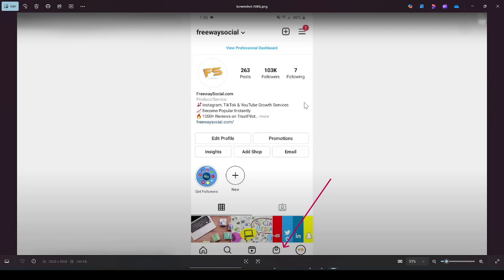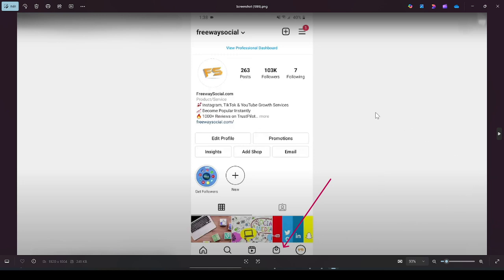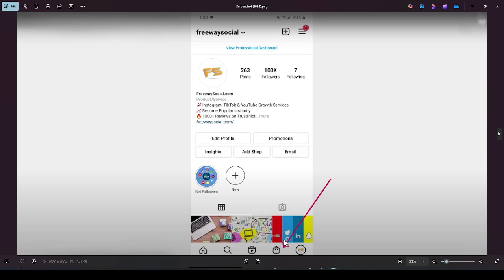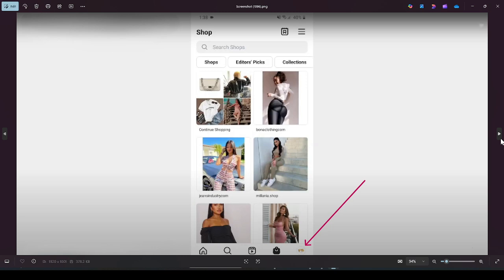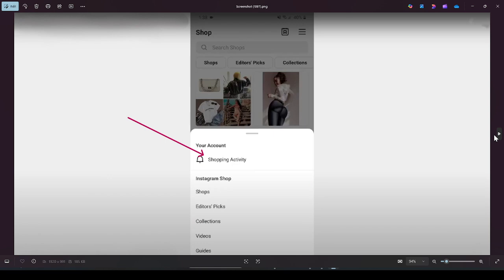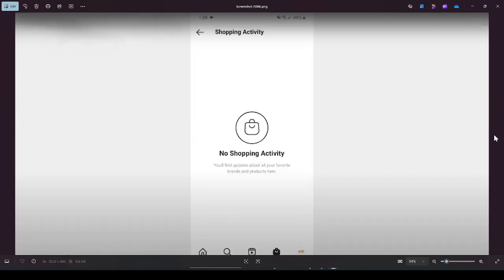How To Where I Check My Order In Shoppingcart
Not sure how to find your recent purchases? 🛒 In this step-by-step guide, I’ll show you how and where to check your order in ShoppingCart quickly and easily. Whether you’re tracking delivery, confirming payment, or checking order details, this tutorial will walk you through the process.

In this video, you’ll learn:
✅ How to log in and access your ShoppingCart account
✅ Step-by-step instructions to view all your orders
✅ Tips for tracking shipments and managing order details

Perfect for online shoppers and customers who want to manage their ShoppingCart orders without any hassle.